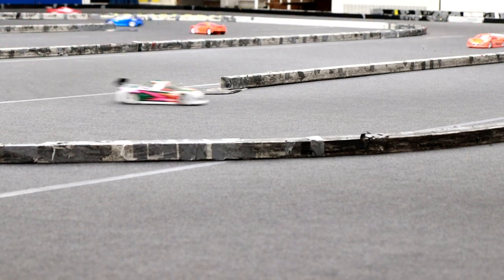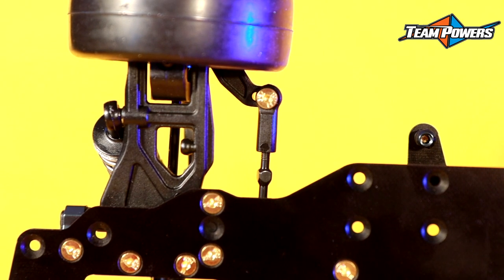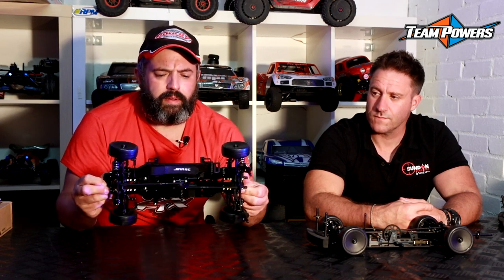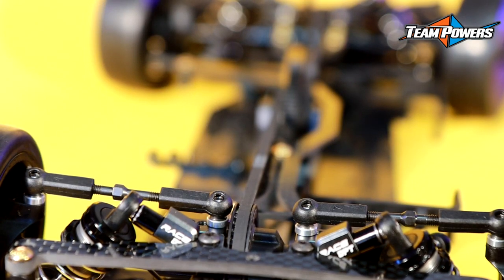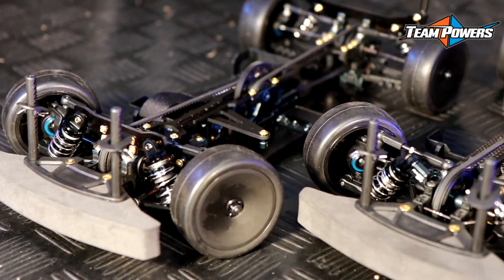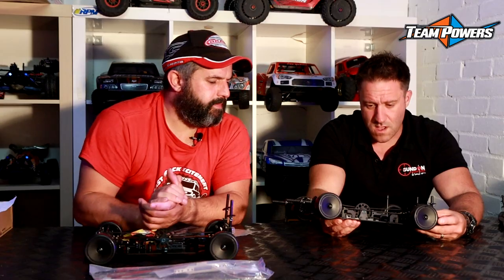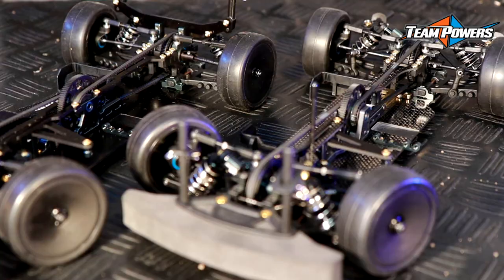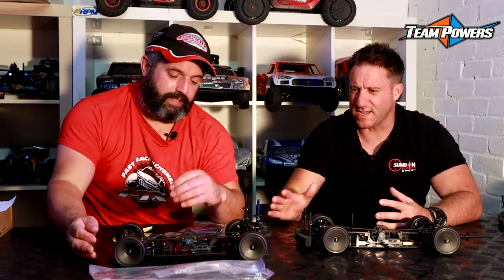Our 2022 touring cars with hop ups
Is this the best RC car chassis you can get for £300.
RACEOPT T3M conversion of the R3-G with low profile shock tower conversion and roll bar kit.

So why do we recommend the R3-G  with conversions and upgrade …

It’s all about the PRICE really in the current market, you all want performance , cheap accessible parts and performance upgrades…

Let us explain…

You buy a T3M… you then decide to add two upgrades .. Low Profile Towers, 2021 Specs Conversion.. and then you have to purchase standard shocks to stitch it all together to get the latest car costing nearly now £450.00 so then no longer becomes the budget performance car you wanted which for me is a problem. Theirs nothing wrong with the base T3M but as I said everyone wants the latest car.  So why don’t they just sell the car in it’s upgraded form ?

Well thats a good question ... SUN-RC make the base car T3M with the RACEOPT tweaks that and  makes it more unique to raceopt. However they don’t make 2021 conversion nor the Shock Tower Modification these where sourced as performance mods and make under the intellectual property of RACEOPT which means we can NOT get the car as we really would like It straight out the box.

You will need to  get the base R3G and Purchase Roll Bars Kit, 2021 Upgrade  chassis kit and Low Profile Shock Conversion all for about £300.00. Or maybe just ask for what POPALONG RC got and they will know what you want.

Their is also a Facebook support group with over 1000 raceopt users who run the cars across different countries so you end up getting 24hours support.